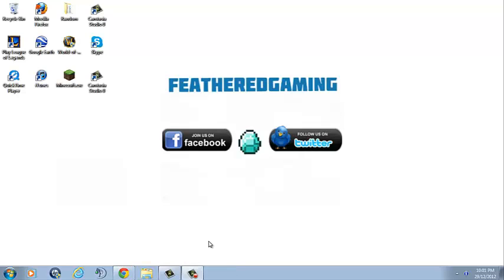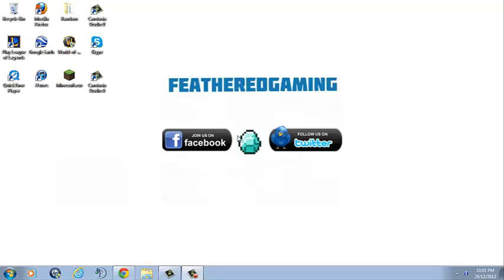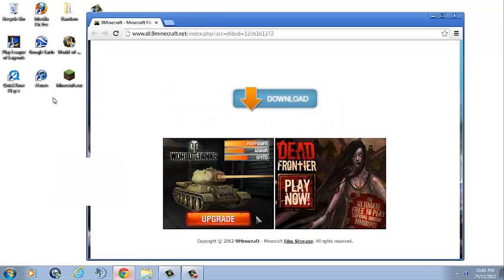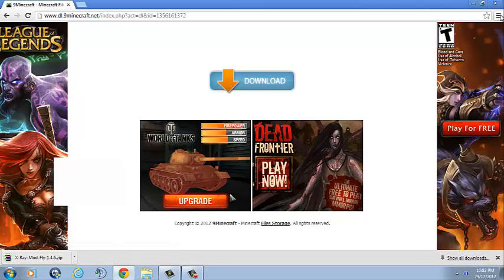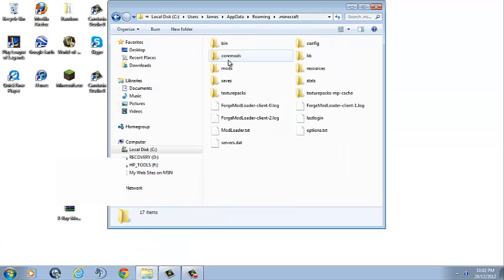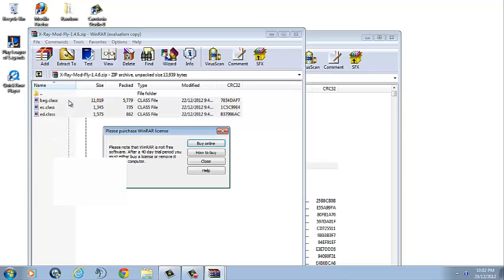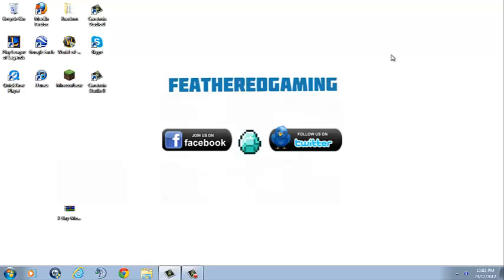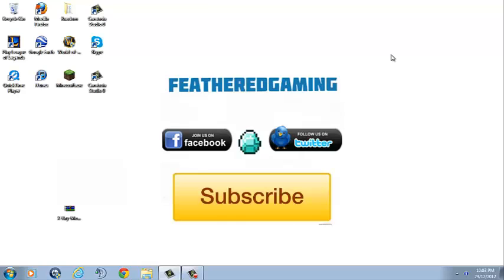Minecraft How To Install The X-ray and Fly Mod 1.5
OK, so here is how to install the X-ray-Fly mod for minecraft.